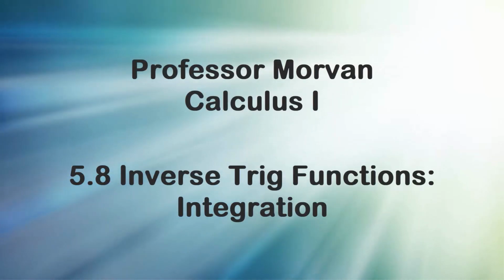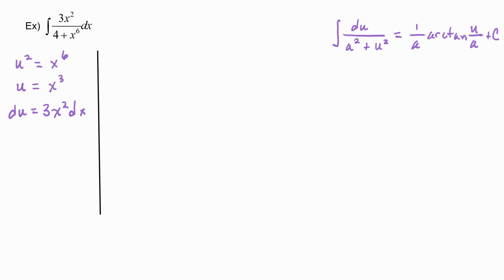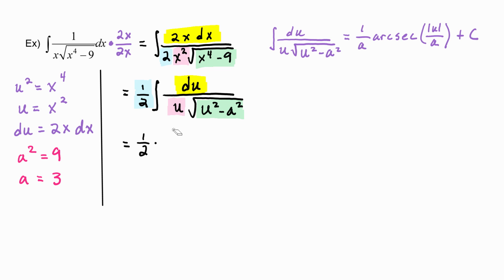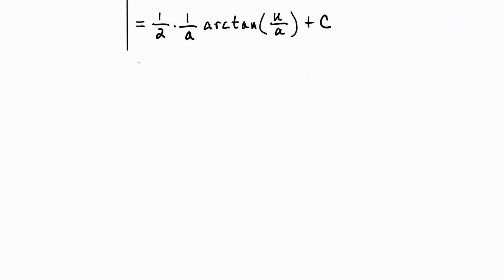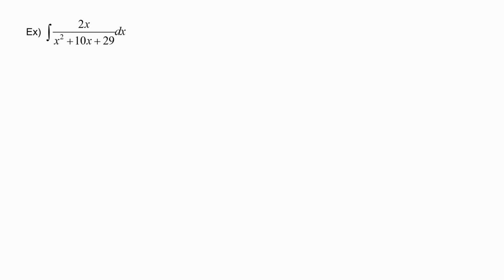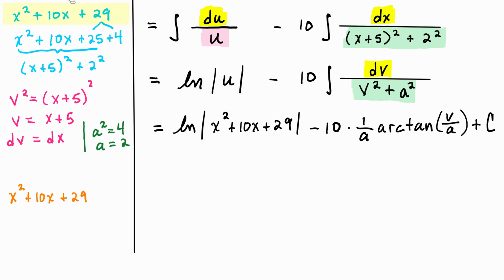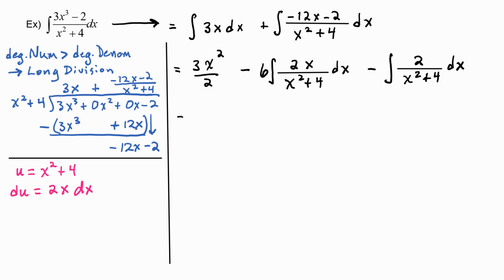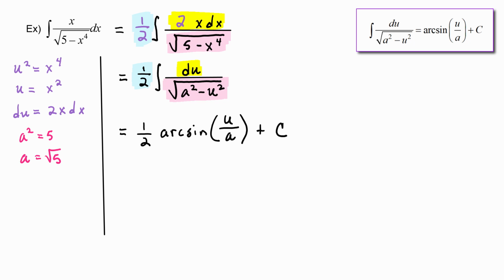Calculus I - 5.8 Inverse Trig Functions: Integration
In this video you will learn about these concepts:
 - Algebra Review – Completing the Square
 - Integrals of Inverse Trig Functions